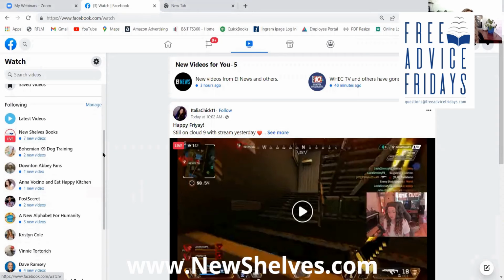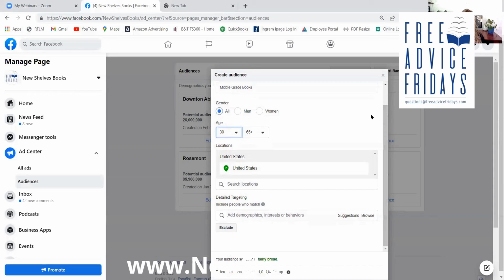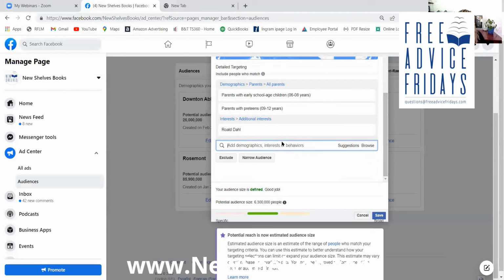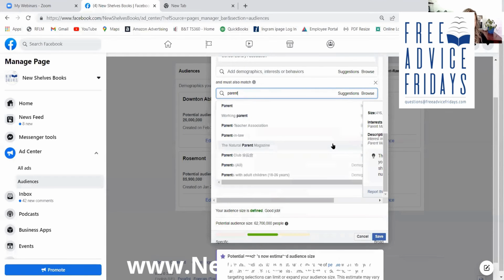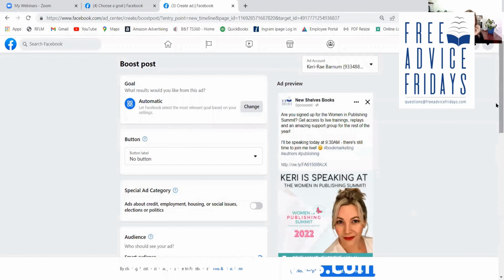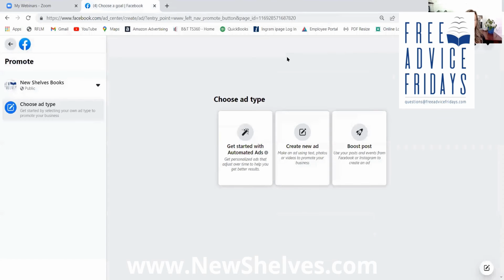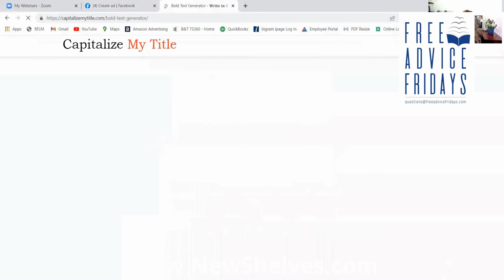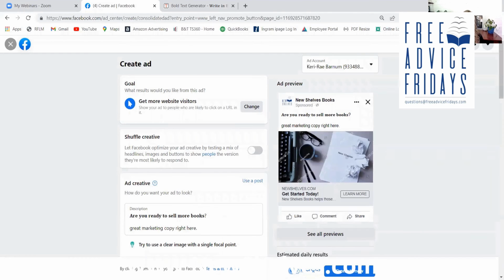Free Advice Friday with Keri Barnum March 4, 2022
Keri Barnum of New Shelves Books answers your questions about books and publishing every Friday at 10 am ET. This week we dove head first into Facebook ads, including how to dial in on your perfect audience.

Prefer to read a recap of the Free Advice Friday hot topics?